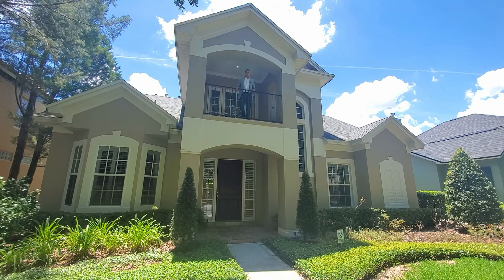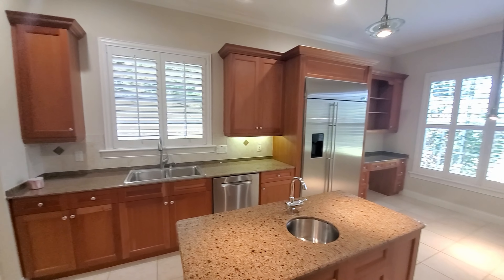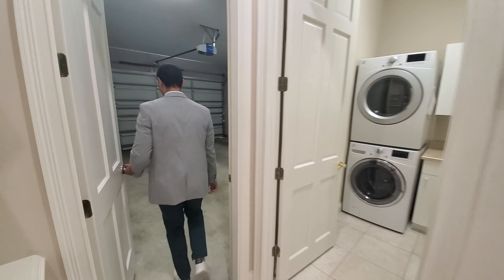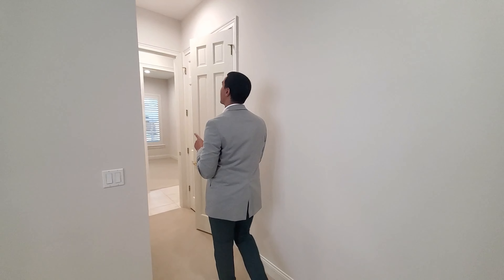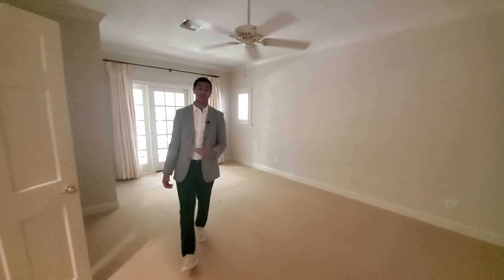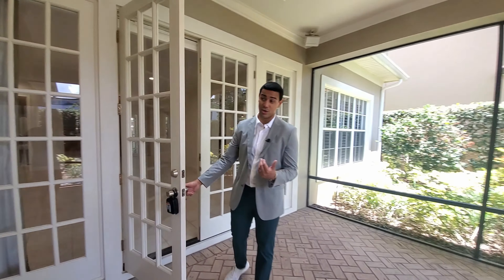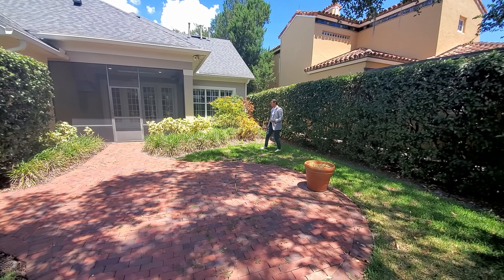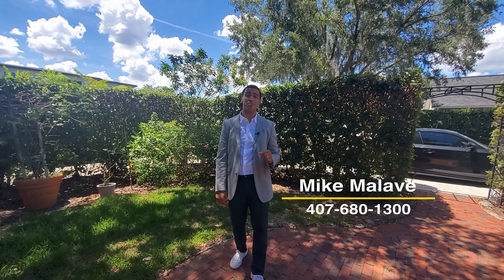Inside Custom $1,149,000 Winter Park | Florida | 664 Penn Place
In this video you will get to see  A beautifully custom home Built-in 2000 and the city of Winter Park. You don't know when a park it is a great location in Orlando that has access to everything you can need to live. You have shopping, restaurants, restaurants, golf, and other attractions all within walking distance of this house. This home is especially walkable to the Winter Park golf course which is basically a few straights over. Another reason this home is unique is because it is in Pennsylvania place which is a very quiet community that is not gated and is consisted of 28 custom homes. It is a community that you only go into if you live there because there is only one entrance and 1 exit and feels like a giant cold desert Period. Most people only know of this community in passing and never have even been inside each home has a private entry to their own garage area. This particular home has a lot of custom features but great space within the 2600 ft². It has 2 bedrooms in the 1st floor and the 2nd floor is where the primary suite is located with a balcony an extra large closet and a secret room behind the closet itself. This home is great because it is not cookie cutter and it is completely custom and you probably won't see another home like it. I personally enjoyed touring this home and felt as if my family could move inside very easily without any issues and use the space as it was set up already. In the backyard in the backyard and there is a enclosed summer kitchen area with a hood already installed for installed for your outdoor kitchen. There is also enough space to fit a pool and additional play area if that is something you want.

664 PENN PLACE, WINTER PARK, Florida 32789

Mike Malave with Preferred Real Estate Brokers

Listing courtesy of Angela Jaspon of  HOME WISE REALTY GROUP INC